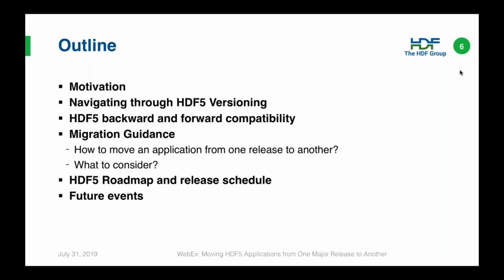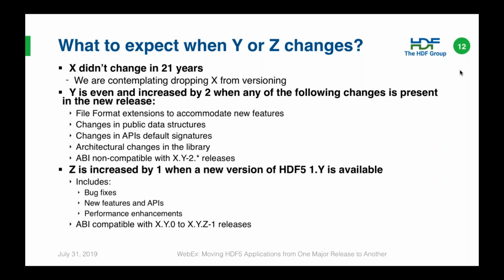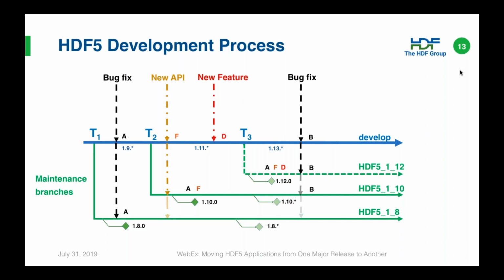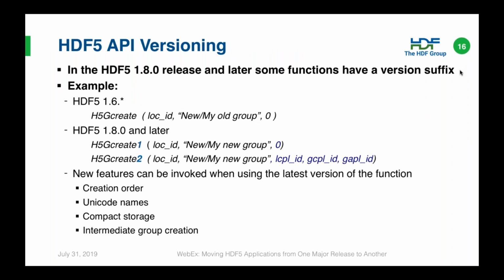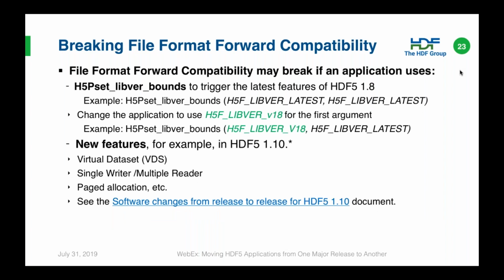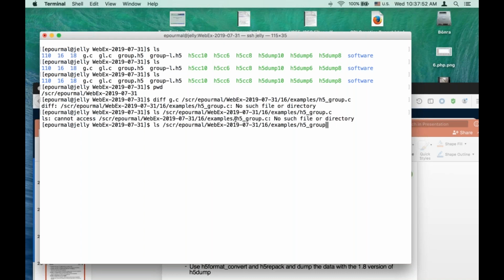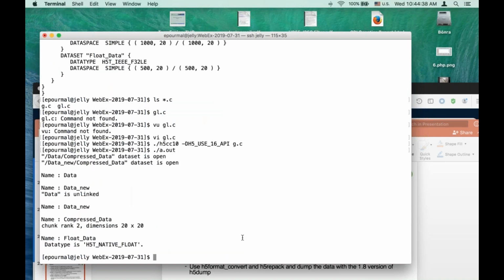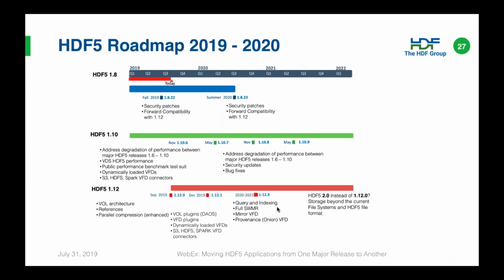Moving HDF5 Applications from One Major Release to Another Webinar (7-31-19)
We will talk about the HDF5 release schedule, the differences between HDF5 maintenance and major releases, and we will provide guidance on migrating applications from one release to another. We will also explain HDF5 ABI, API, file format forward/backward compatibility issues, and options and tools provided to the HDF5 users to avoid compatibility issues. The outline of the HDF5 Roadmap for 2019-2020 will be presented.